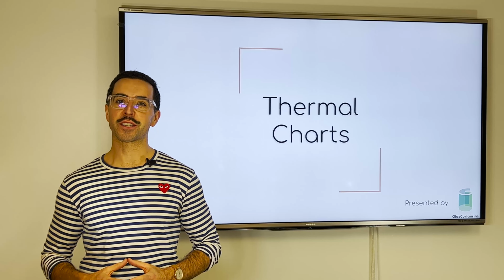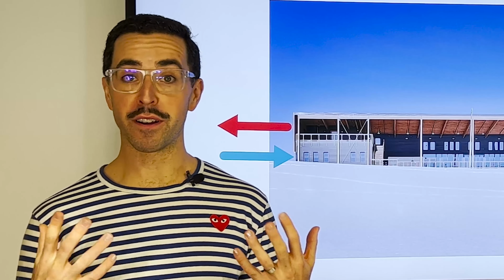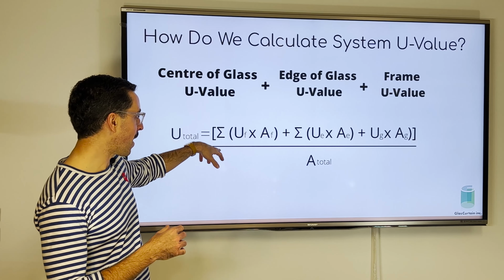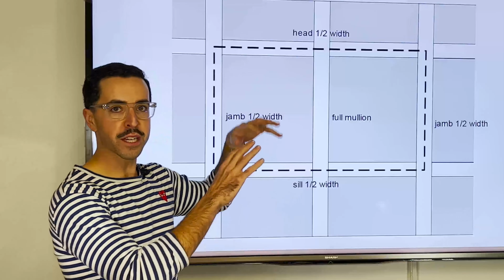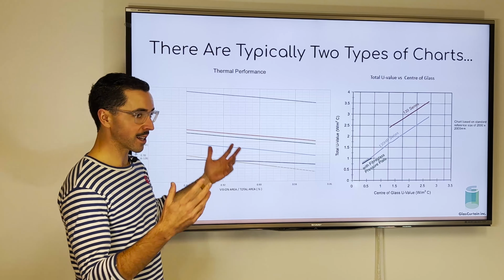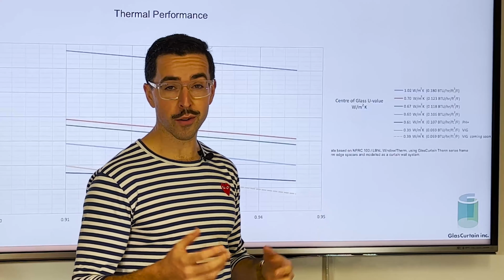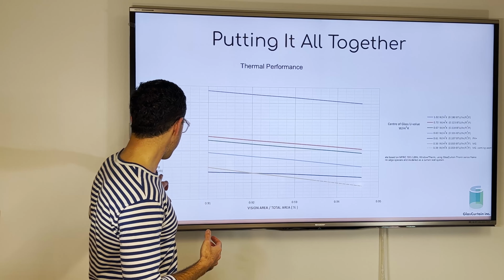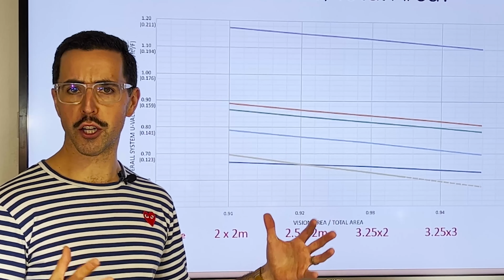Thermal Charts Explained - GlasCurtain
Most of us recognize a Curtain Wall Thermal Chart when we see one, but how can we quickly and easily interpret one? Like, what’s with all the lines? And what do they all mean?

In our sixth instalment in our new video series, we answer a number of common questions about Thermal Charts (aka "U-Value Charts"):

- What is U-value and why is it important? (00:19)
- How do “system” and “centre-of-glass” U-value differ? (01:17)
- What are the different types of thermal charts? (05:16)
- What’s the difference between “vision area” and “total area”? (06:47)
- What if we don’t know the total area/vision area? (10:29)

Based in Canada and launched at Greenbuild 2013 in Philadelphia, GlasCurtain offers cutting-edge R9 Fibreglass-Framed Curtain Wall Systems that improve occupant comfort, reduce whole building operational costs by upwards of 30%, and dramatically reduce carbon footprints.

Made in Canada, exclusively designed for triple-glazed applications, CAN/ULC-S134 certified, North America's first Passive House (PHI) certified Curtain Wall, and the first in the world to achieve PHI Cold Climate Product Certification, GlasCurtain is dedicated to advancing envelope performance, particularly in the face of more stringent Energy Step Codes, LEED v4, LBC, WELL, TGS, and PHI requirements.

Additional Notes:
Formula correction:  Utotal = {[Σ(UfxAf)+Σ(UexAe)+(UgxAg)]}/Atotal

Photo credits:
All GlasCurtain except for Metis Crossing Cultural Centre photo by Cooper + O'Hara